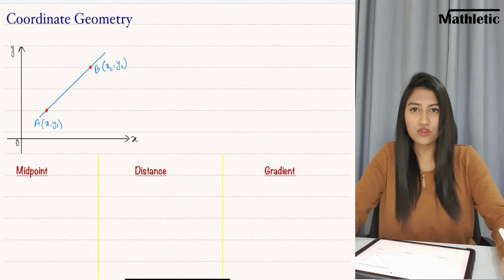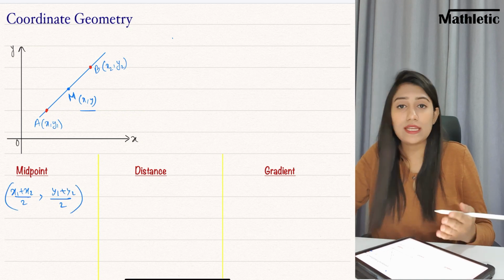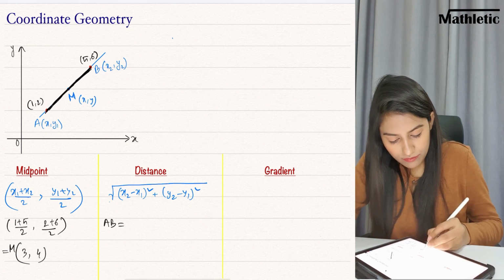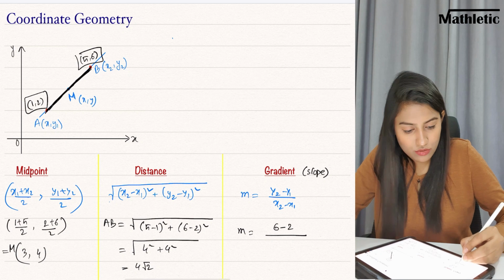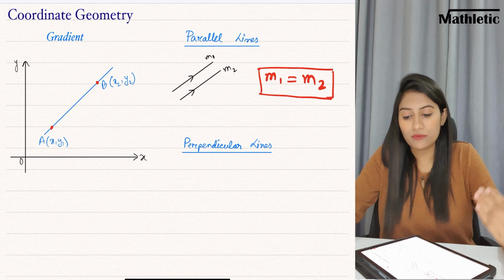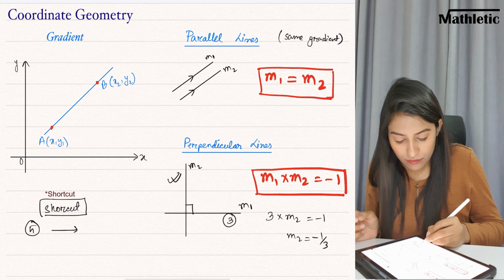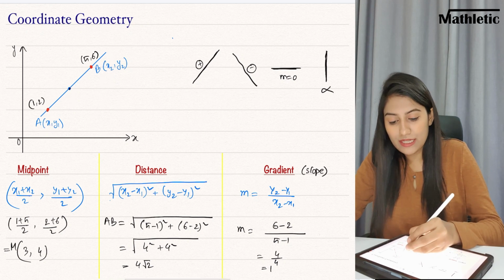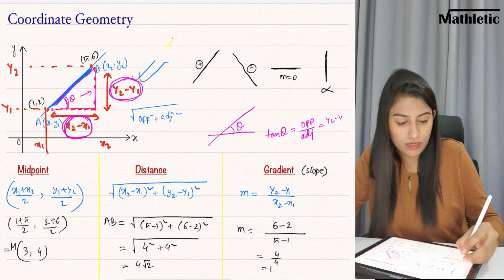Coordinate Geometry (Distance, Midpoint, Gradient) Part 1